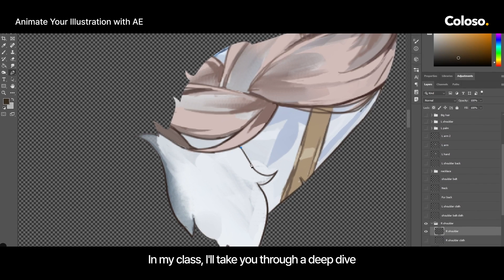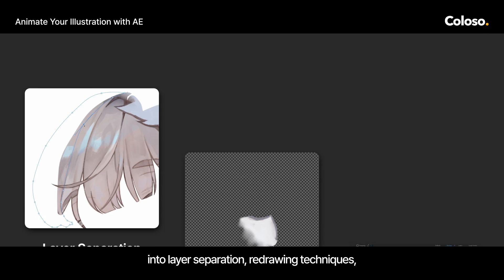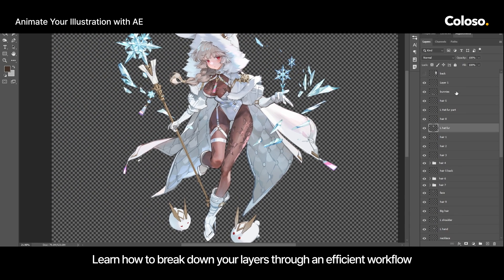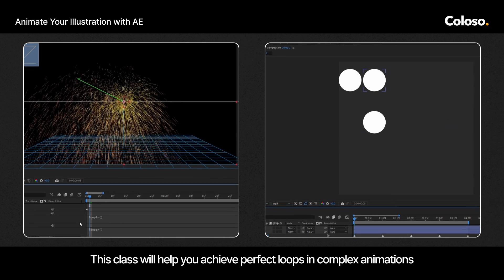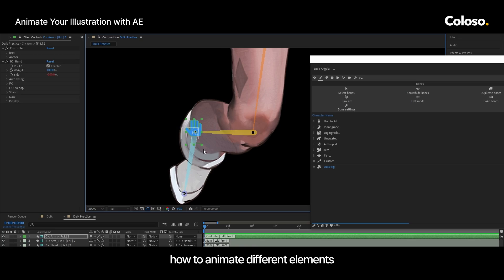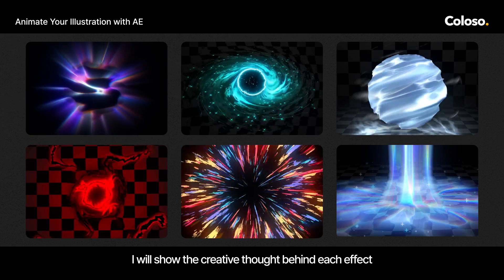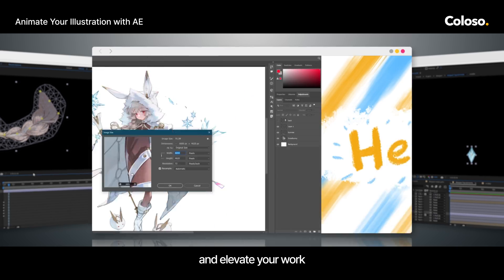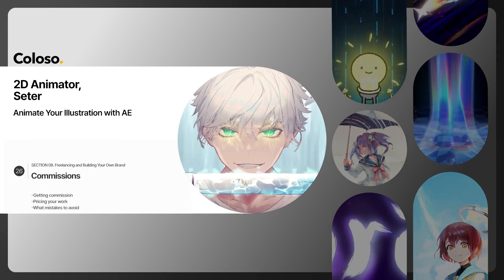2D Animator - Seter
2D Animator Seter's class trailer for "Animate Your Illustration with AE" is here!

Get to know the process behind animating complex illustrations like Okku’s Snow Bunny using practical insights for layer separation, redrawing, and flawless looping in After Effects.

You'll also discover how to develop a freelance career through commissions and collaboration projects.